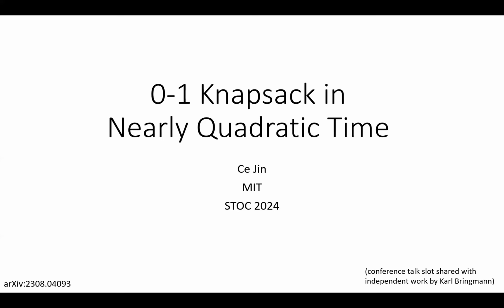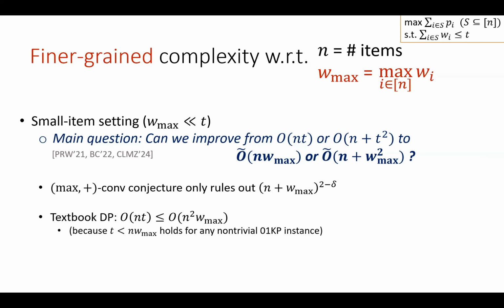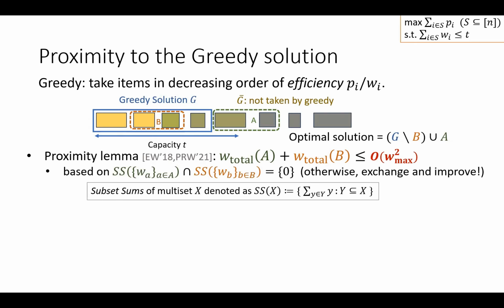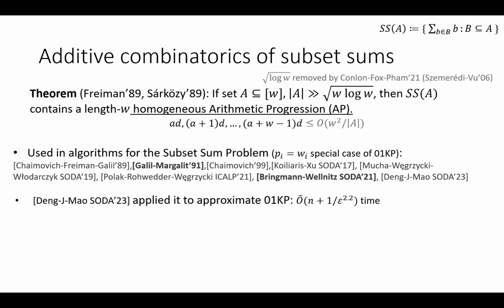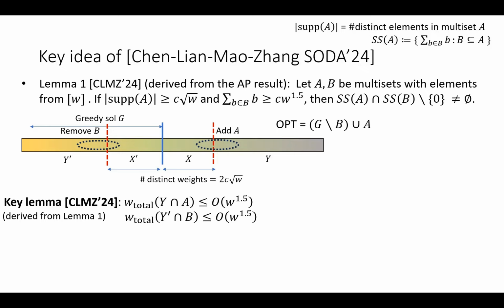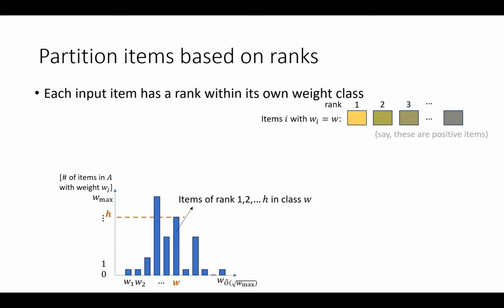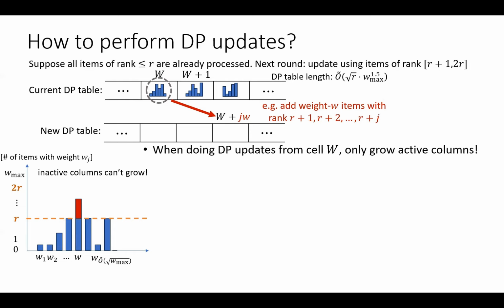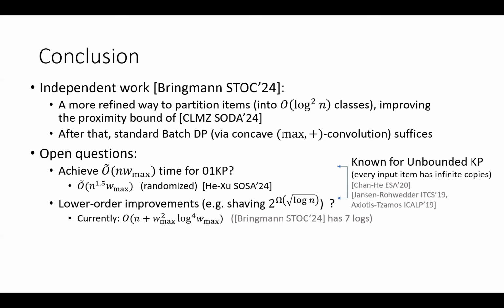STOC24 3 A 1 0-1 Knapsack in Nearly Quadratic Time